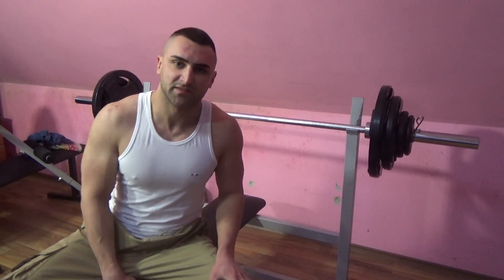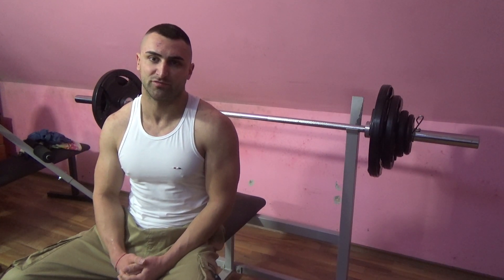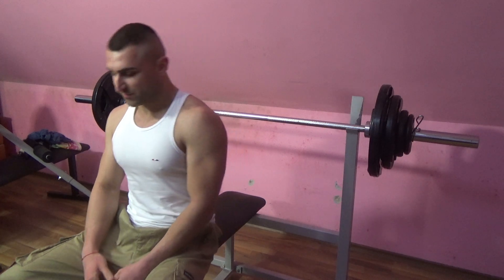Posing And Flexing Muscles After A Set On The Flat Bench Press